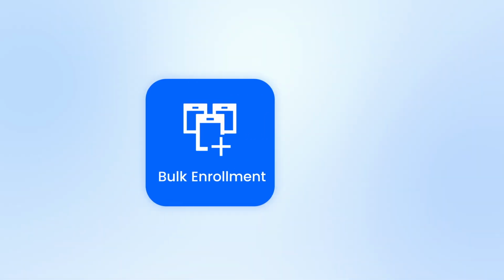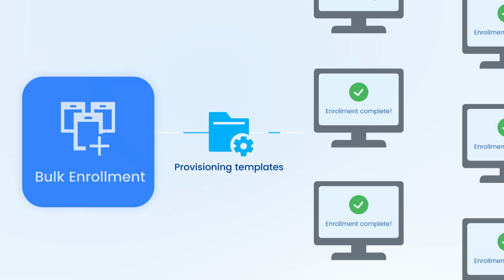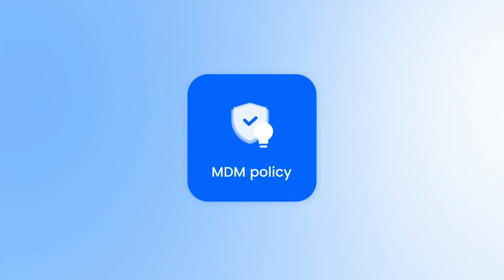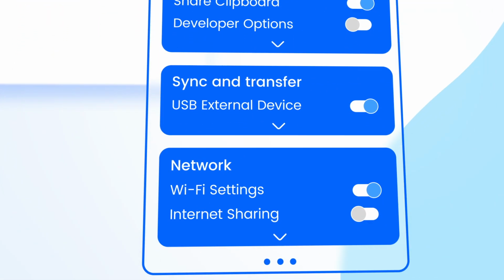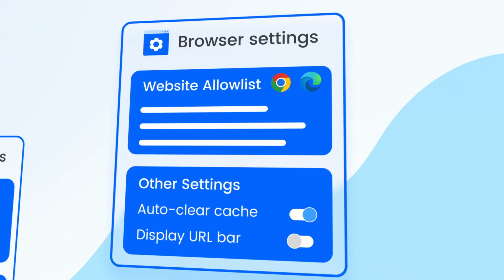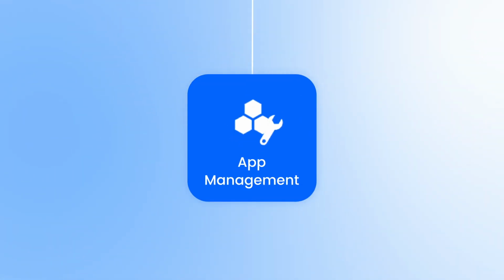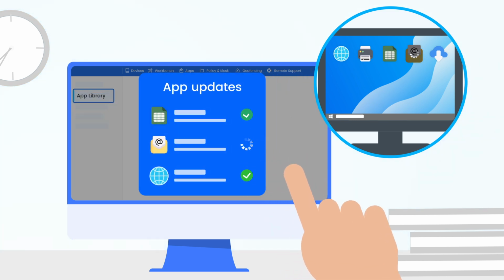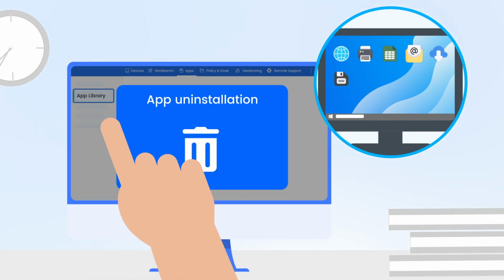Windows MDM: Device Management Solution For Tablets, Laptops & Desktops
Windows devices are an integral part of the business world; However, managing a large number of devices effectively can be a huge challenge.
AirDroid Business provides the solution for managing Windows devices in the whole life cycles.

Chapters:
0:00:15 Part 1: Key Features of AirDroid Business Windows MDM Solution
   0:00:28 1. Bulk Enrollment
   0:00:55 2. MDM Policy
   0:01:27 3. Kiosk Lockdown Mode
   0:02:17 4. Application Management
0:00:04 Part 2: One Platform to Manage Them All